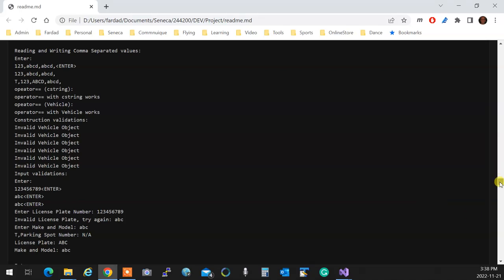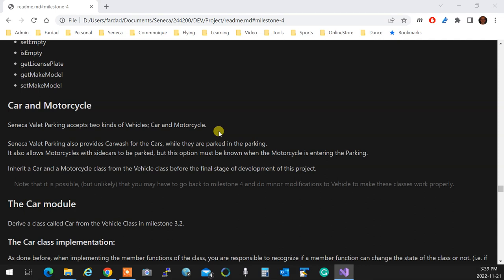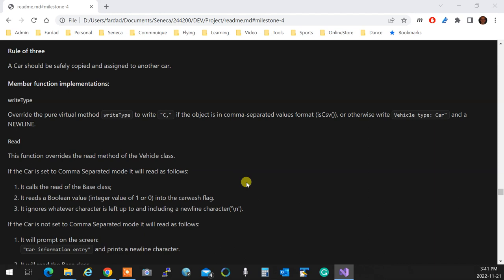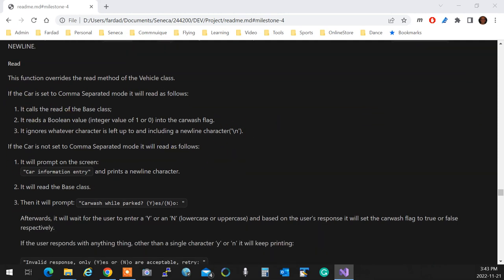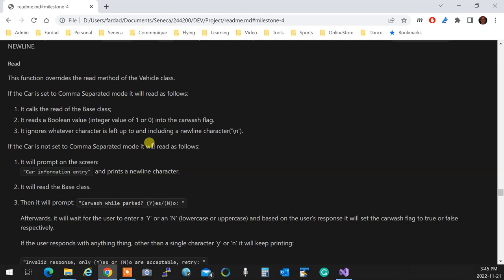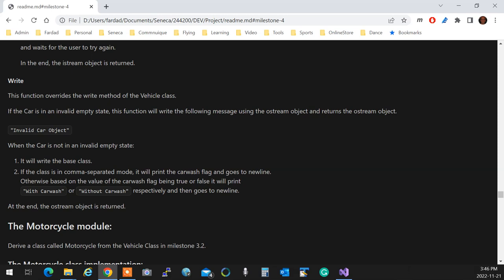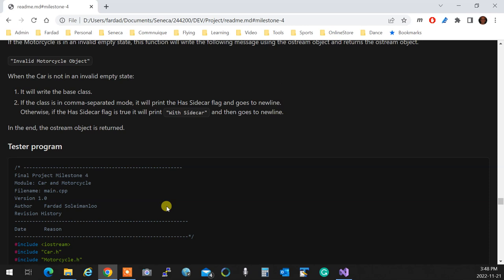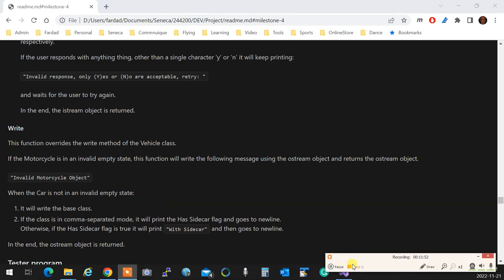OOP244 - MS4 Overview